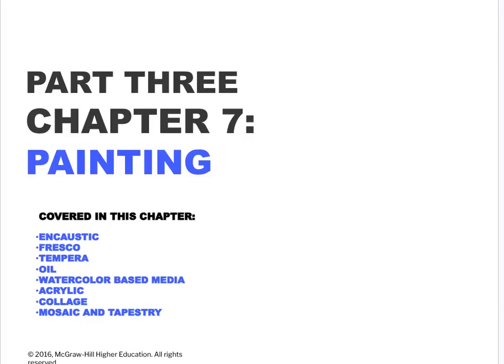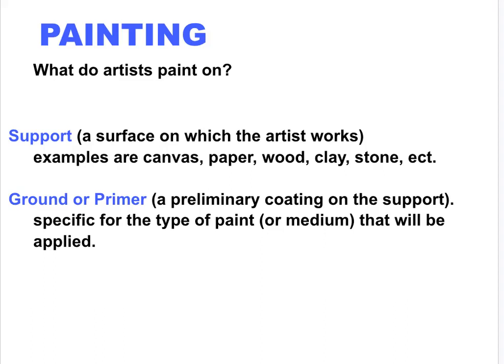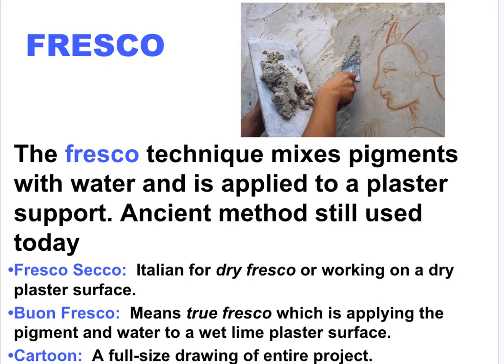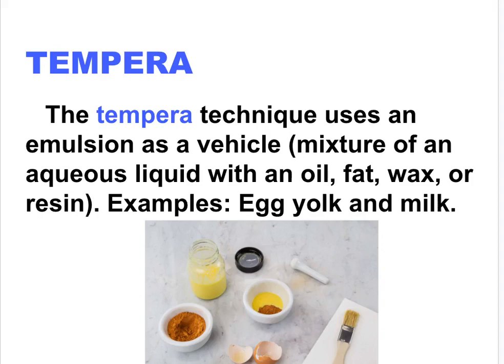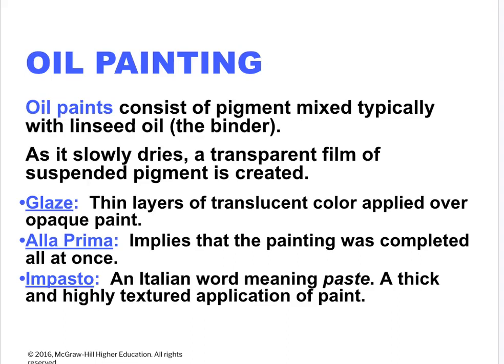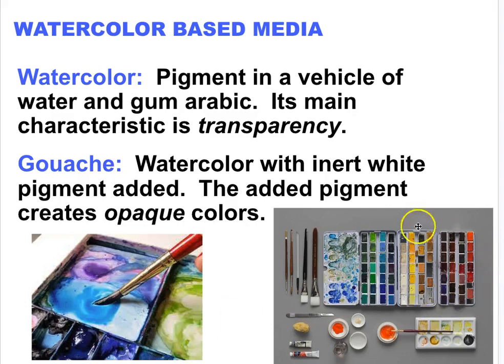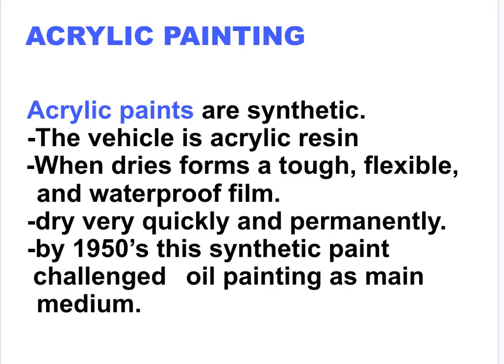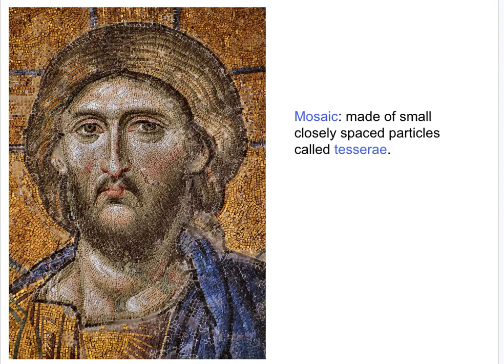#7 Art Appreciation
Painting